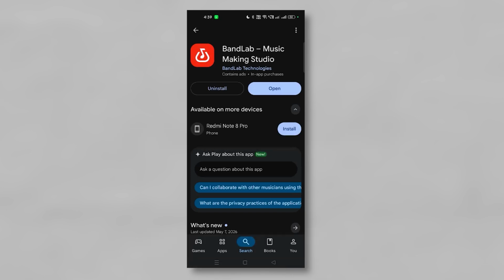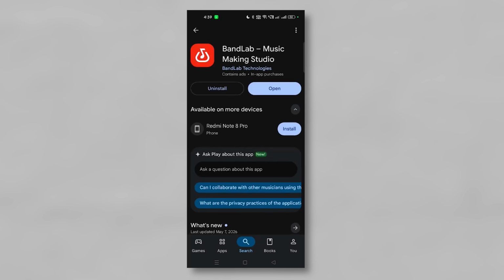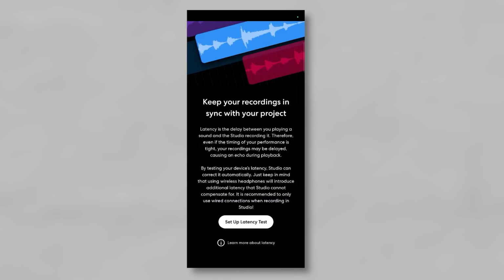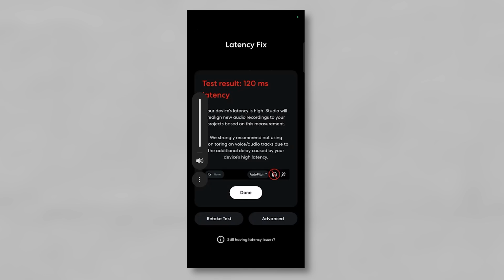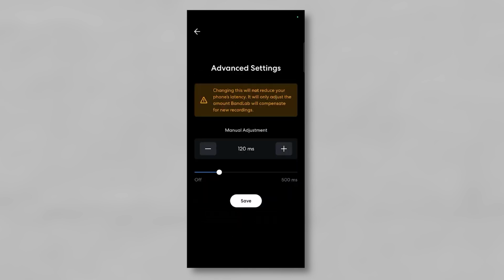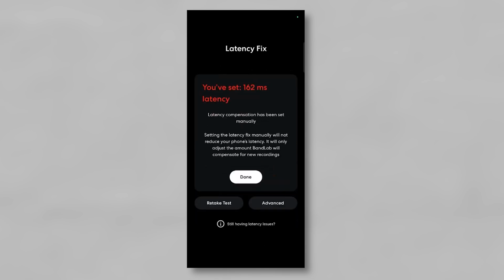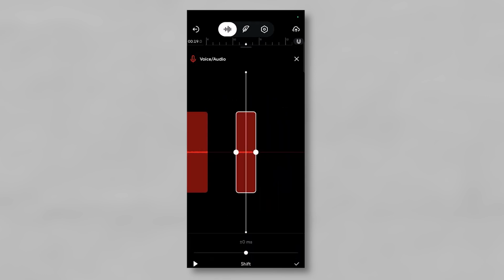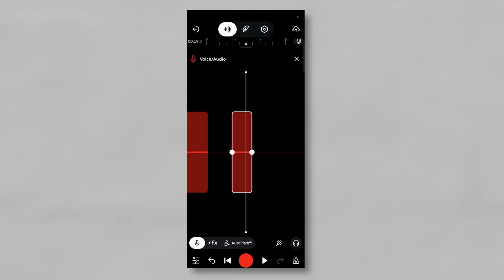How to Fix Vocal Delay in BandLab on Android | Full Tutorial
In this DelftStack tutorial, you'll learn how to fix vocal delay and audio latency issues in the BandLab app on Android 🎤📱 If your vocals sound delayed, off beat, or out of sync while recording, this guide will show you how to properly calibrate BandLab and reduce recording lag.

This step-by-step tutorial covers BandLab's Latency Fix tool, advanced audio compensation settings, and manual track alignment methods to help you create perfectly synced recordings on Android devices 🚀

✅ How to use BandLab's Latency Fix tool
✅ How to run the built-in audio delay test
✅ How to manually adjust latency compensation
✅ How to fix vocals that are ahead or behind the beat
✅ How to shift audio clips on the BandLab timeline
✅ How to improve vocal sync and recording accuracy

⏳ Timestamps
⏱ 00:00 – Introduction & Vocal Delay Explanation
⏱ 00:24 – Open Latency Fix Settings
⏱ 00:52 – Run the Built-in Latency Test
⏱ 01:19 – Use Advanced Latency Controls
⏱ 01:49 – Manually Adjust Audio Timing
⏱ 02:15 – Shift Existing Audio Clips & Save

BandLab Studio → Settings Gear Icon → Latency Fix
Latency Fix → Start Test
Latency Fix → Advanced → Compensation Slider
Audio Region → Triple Dot Menu → Shift Tool
Adjust latency in 10 millisecond increments

📌 Summary
This tutorial explains how to fix BandLab vocal delay and audio latency on Android using BandLab's built-in calibration tools, advanced compensation settings, and timeline shift controls. These methods help synchronize vocals accurately and improve overall recording quality for music projects and voice recordings.

👉 If this tutorial helped you:
📤 Share this guide with others facing BandLab audio delay problems